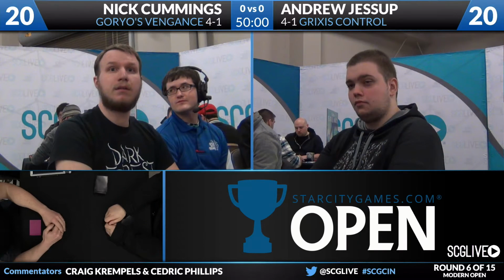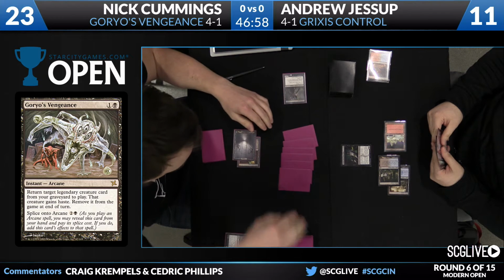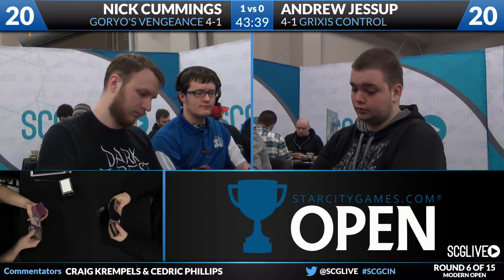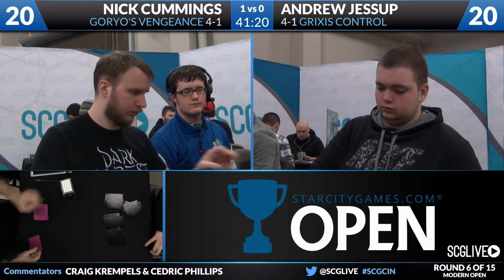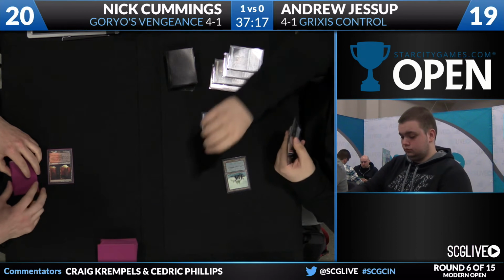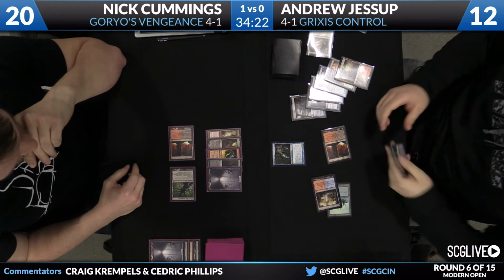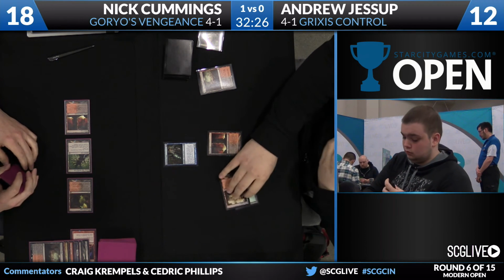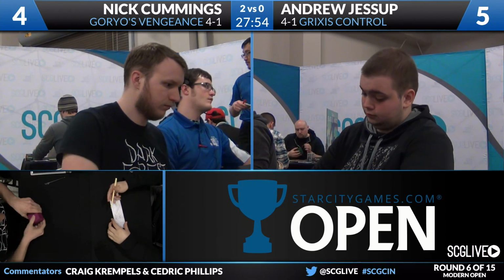SCGCIN: Round 6 - Nick Cummings vs Andrew Jessup | Modern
From SCG Cincinnati on January 2nd, 2016